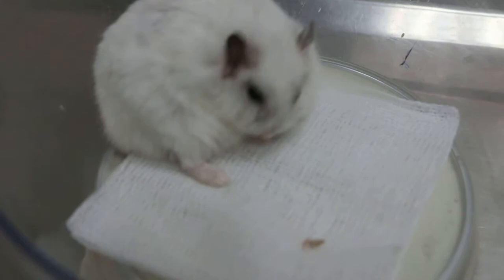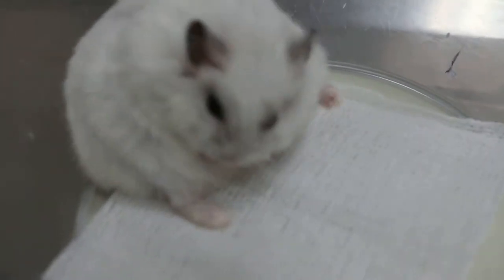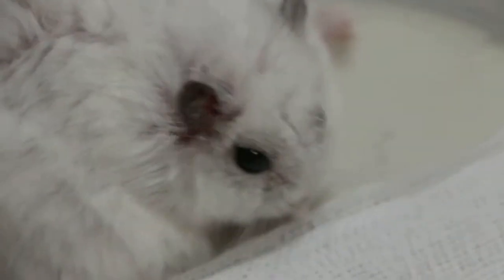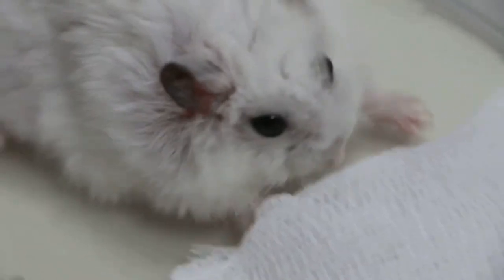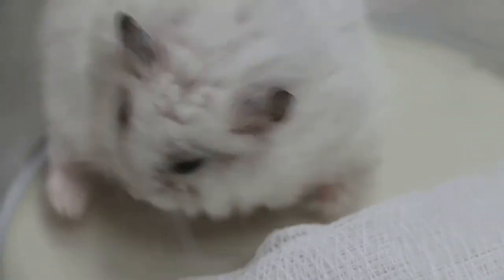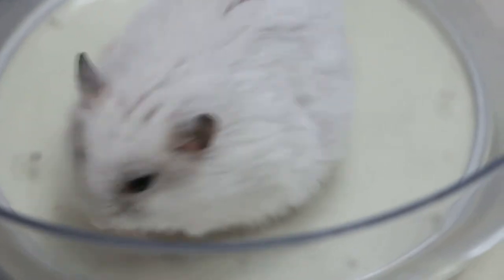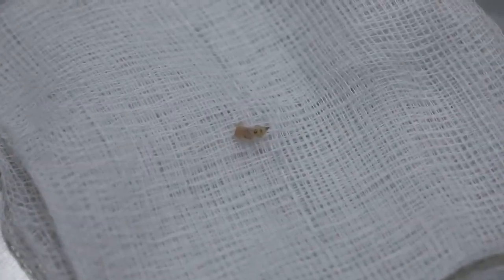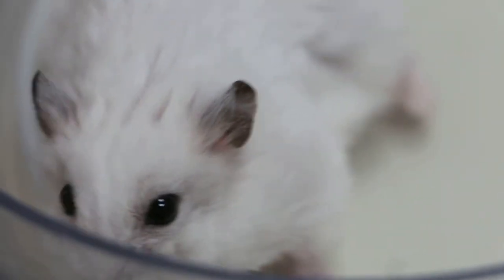May 2014. A white hamster has a skin tumour excised 3/3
May 2, 2014. A growth below the right ear has been excised. Fine 6/0 stitches were used to stitch up the wound. The tumour looks like a wart which grows fast.

Zoletil 50 and 100 is safe as injectable anaesthesia for dwarf hamsters at Toa Payoh Vets. However, the dosage must be sufficient and not overdosed. Isoflurane gas anaesthesia top up is on stand by.